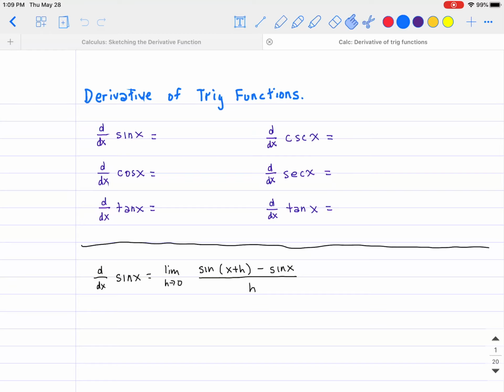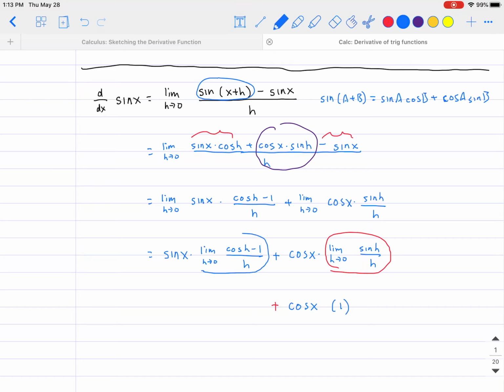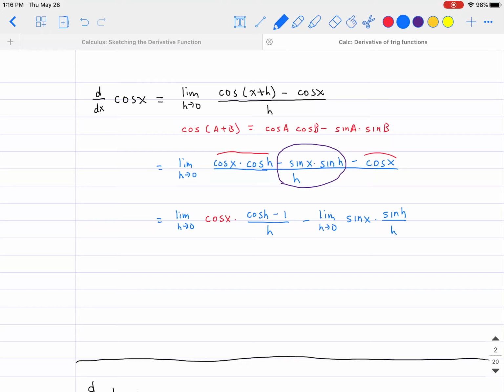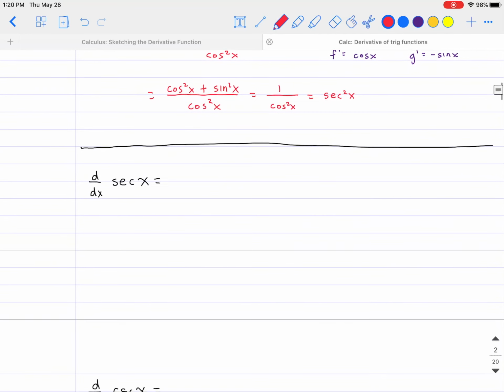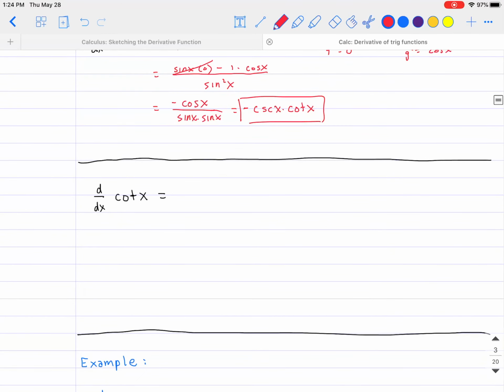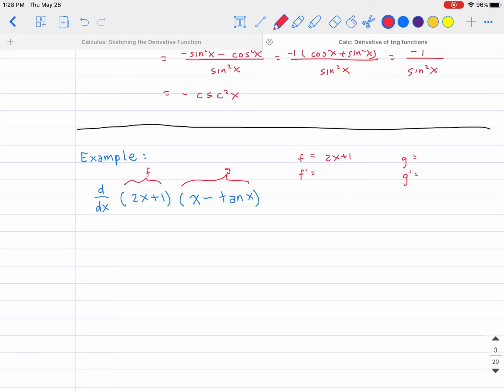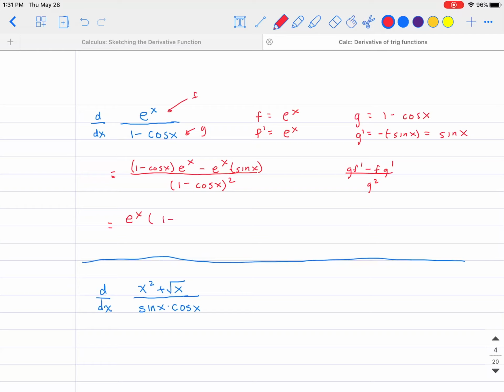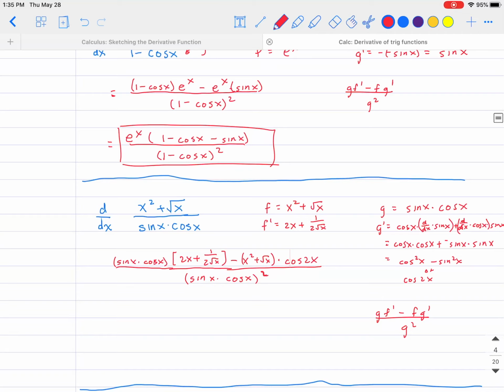Calculus: 3.3 (Derivative of Trig Functions)